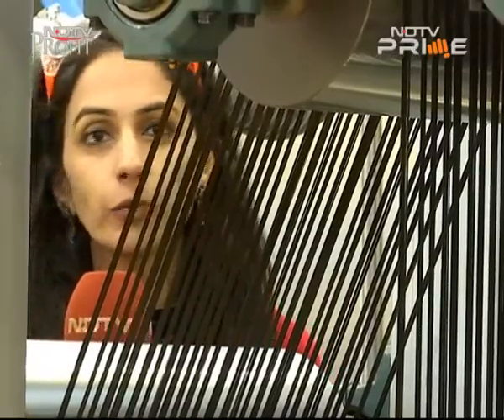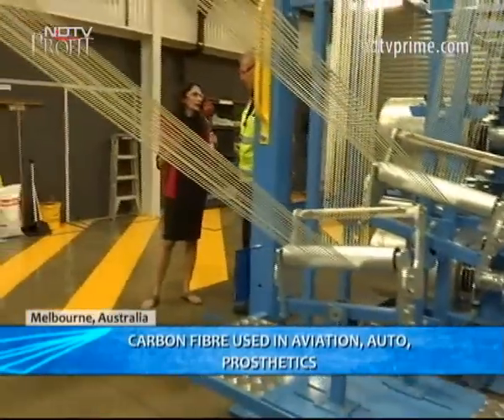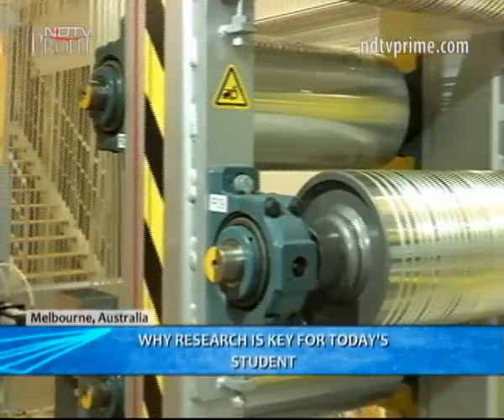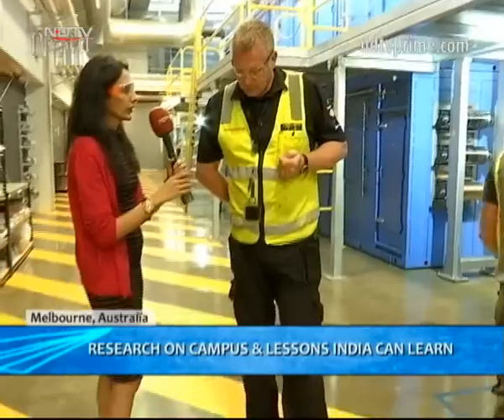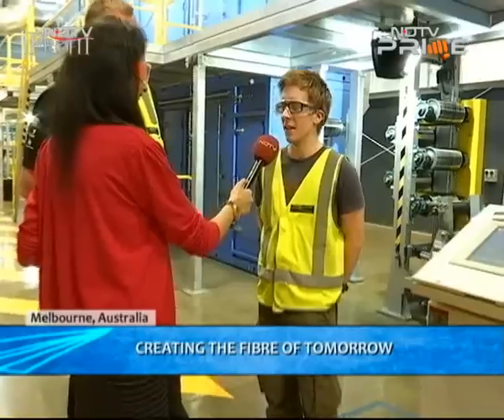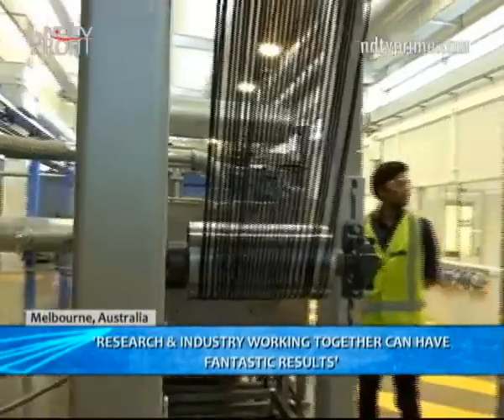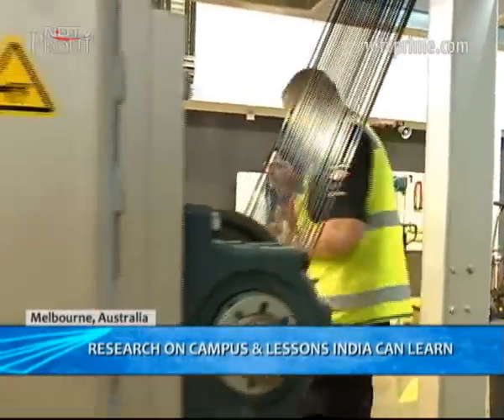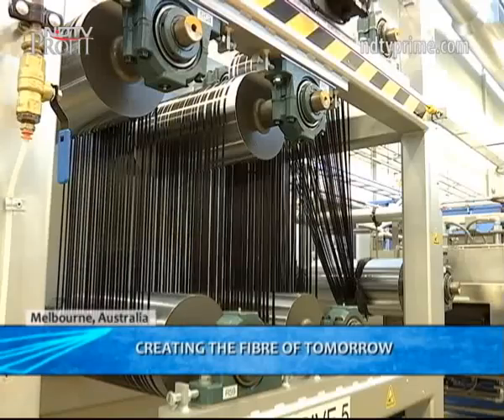Why research is the key for students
Innovation & Research form a core part of academic curriculum and play a huge role in the overall development of a student in college. On Heads Up, we take you inside Deakin University's Carbon Nexus – a research facility where students innovate and develop Carbon Fibre for various industries. Find out how Carbon Fibre is manufactured and why research and innovation is key for students in today’s world.